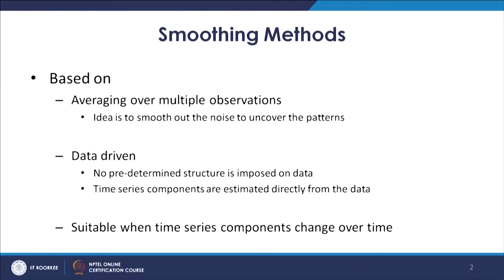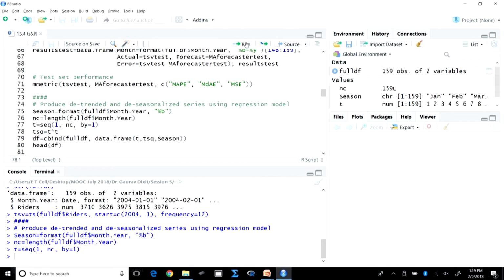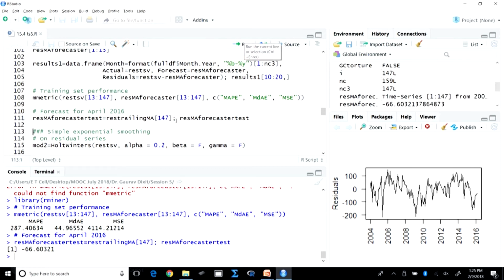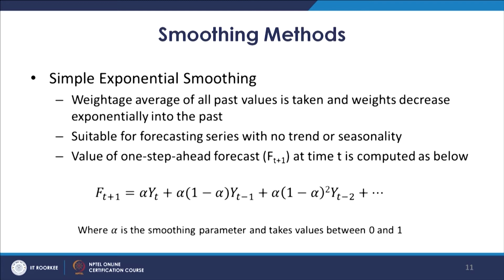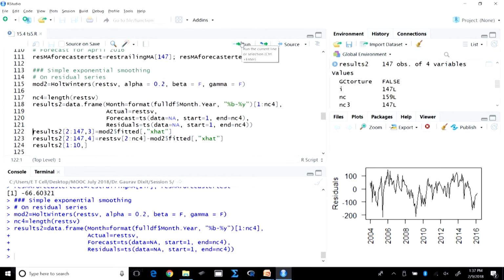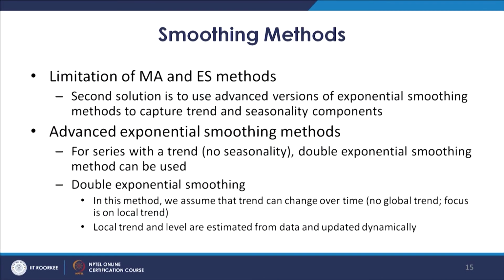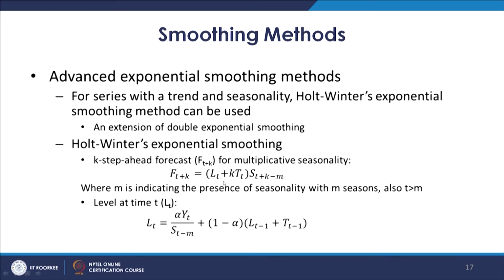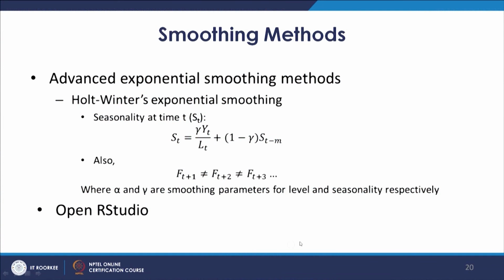Time Series Forecasting - Smoothing Methods Part II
This lecture is in continuation of the previous discussion on smoothing methods for time series forecasting.